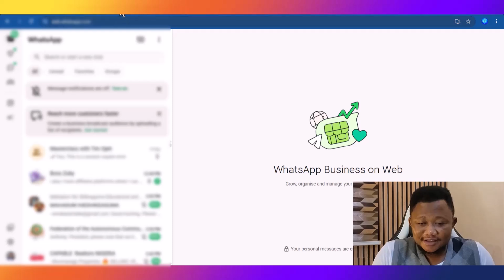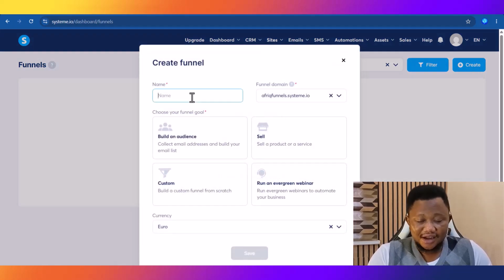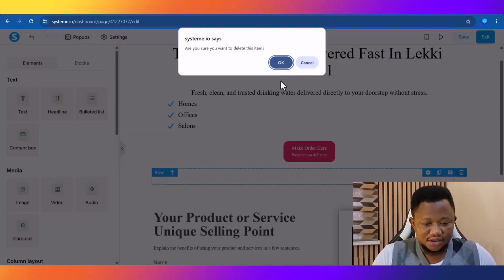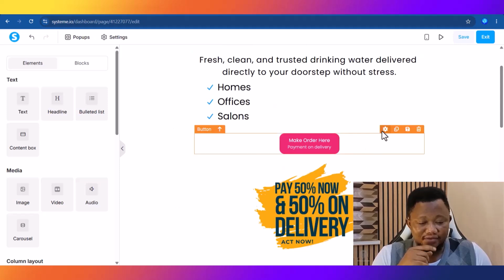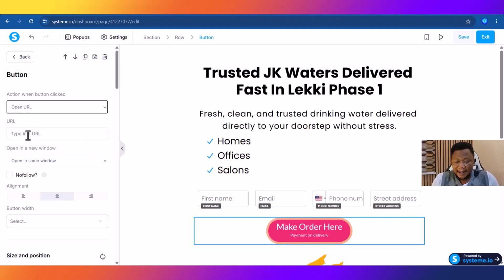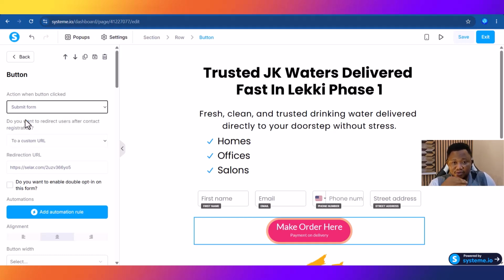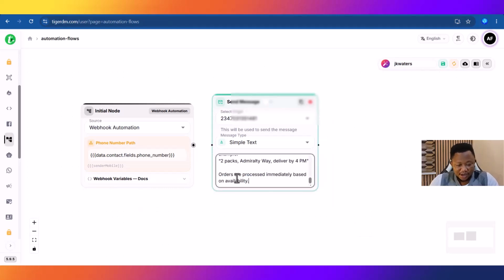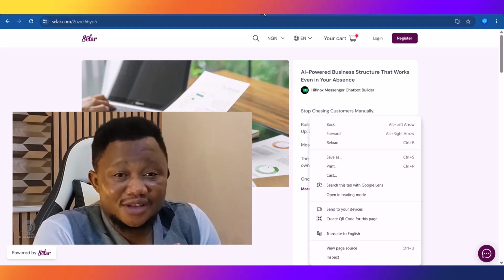Systeme.io Landing Page Tutorial 2026 (How To Create a Landing Page With Systeme.io)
Welcome to AfriQ Funnels — your home for funnels, automations, AI tools, WhatsApp systems, CRM workflows, and business growth technology built for modern entrepreneurs.

In this video, you’ll learn practical strategies, tools, and systems designed to help businesses generate leads, automate operations, increase conversions, and grow faster online.

🌟 Sign up to Systeme.io for free and get $1,797 worth of bonuses

🎁 Get My AI-Powered Business Structure That Works Even in Your Absence + Bonuses

If you’re ready to start generating leads, selling your digital products, affiliate marketing, coaching, or services without spending a fortune on tools, this video will show you exactly how to build your first sales funnel inside Systeme.io — for free.

Let me guide you through the full process, from setting up your sales page and checkout to delivering your offer and making your first sale. You’ll see how to structure your funnel and customize everything inside Systeme.io’s simple drag-and-drop editor.

Whether you're a creator, agency owner, ecommerce brand, coach, freelancer, or business owner, this channel helps you discover and implement tools that actually work.

🔥 On AfriQ Funnels, expect:
• Funnel builder tutorials
• AI automation systems
• WhatsApp marketing workflows
• CRM & lead generation strategies
• Systeme.io tutorials
• GoHighLevel reviews
• SaaS & tech reviews
• Business automation guides
• Conversion & growth strategies